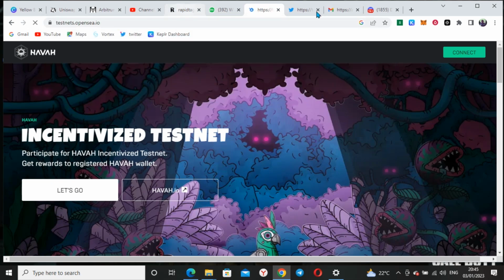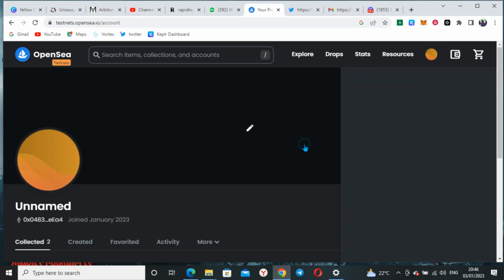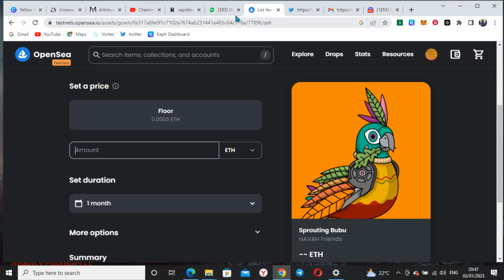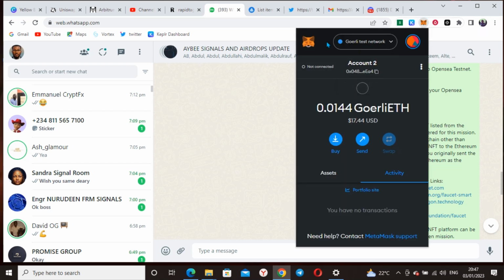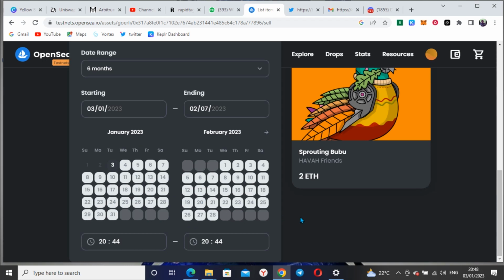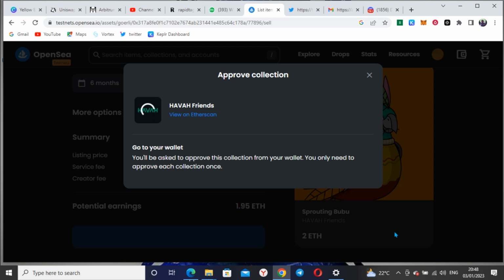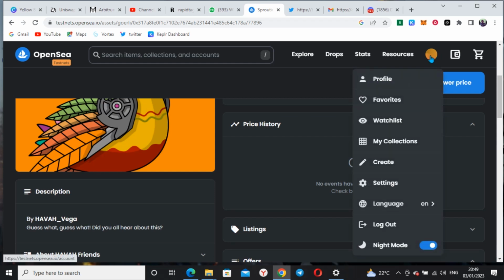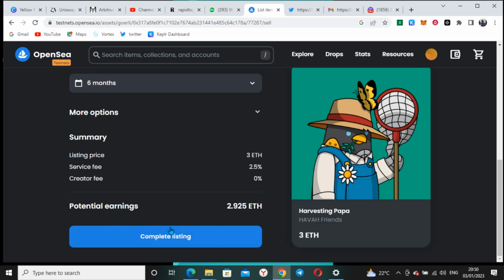HAVAH TESTNET AIRDROP 3RD MISSION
For those who are yet to run earlier mission kindly click the link below for the video guide:

With this you should be eligible for the drop